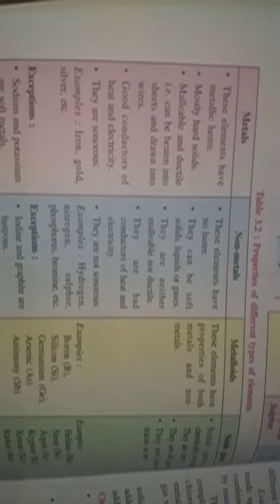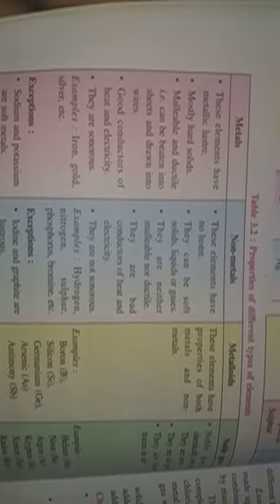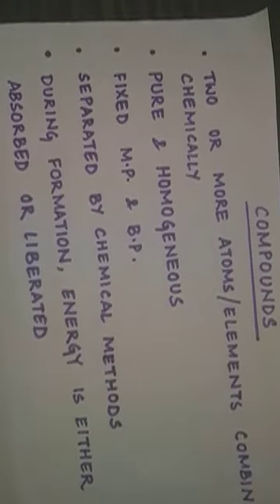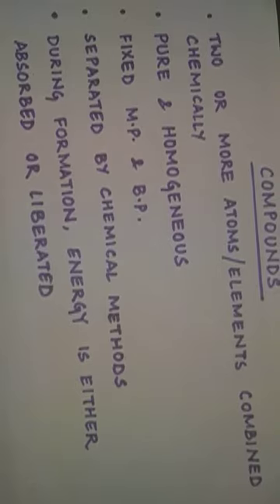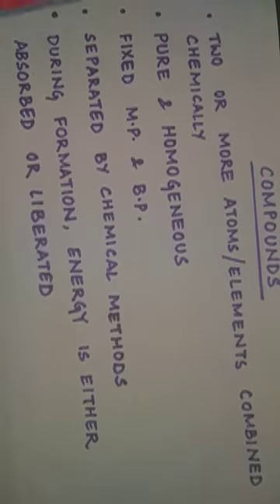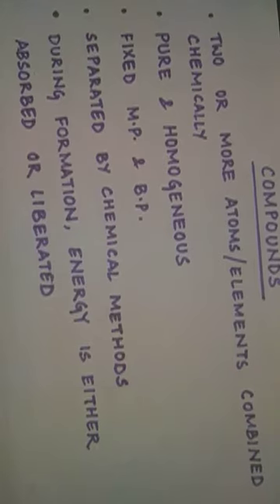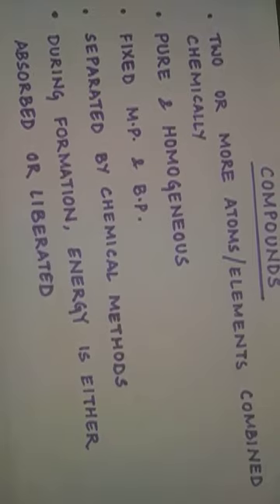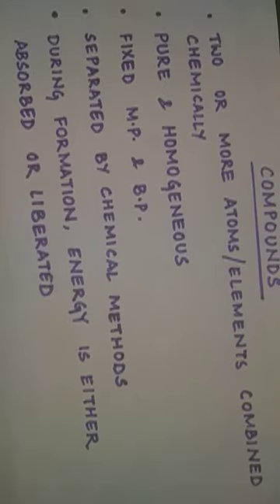class 8 chemistry compounds